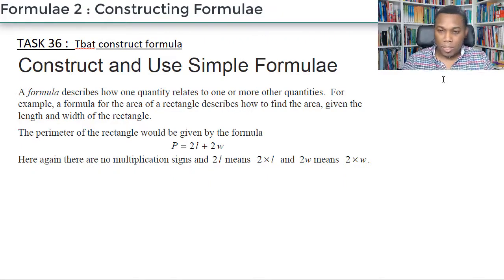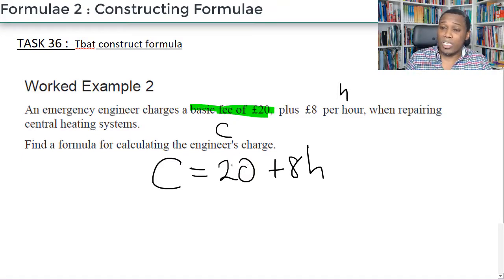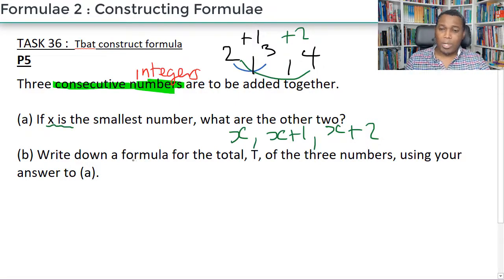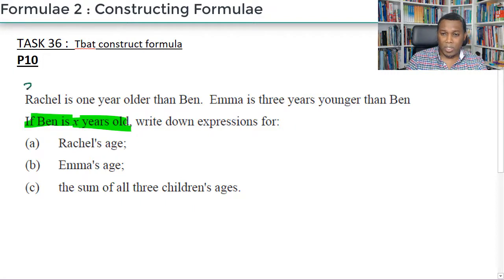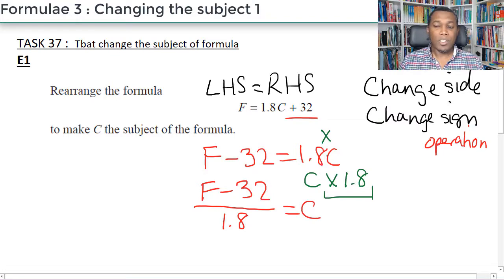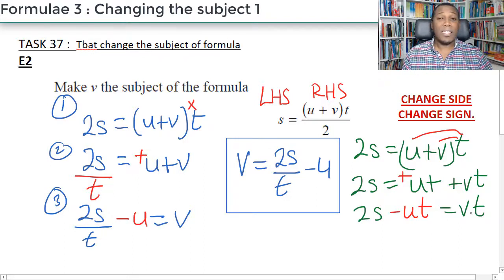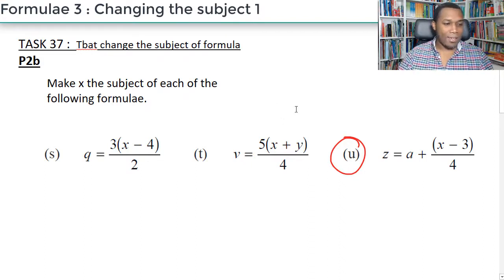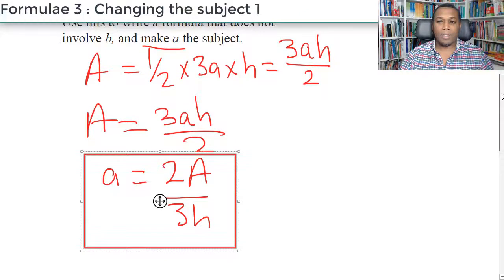MEP Higher Task36 37 Formula Constructing Formula,Change the subject